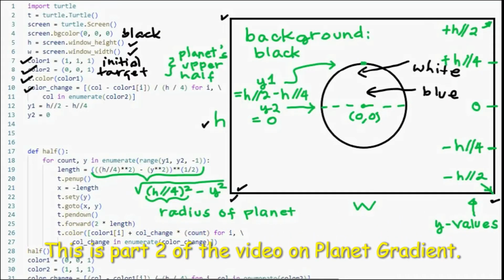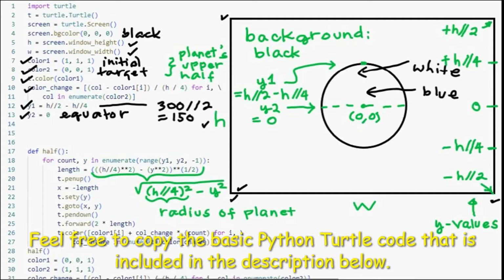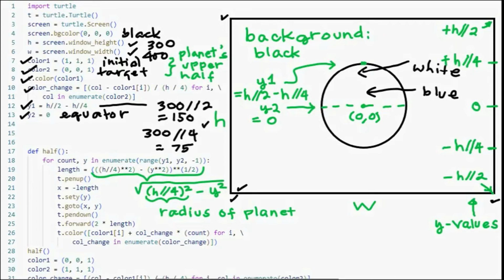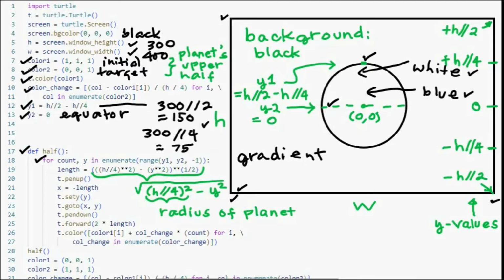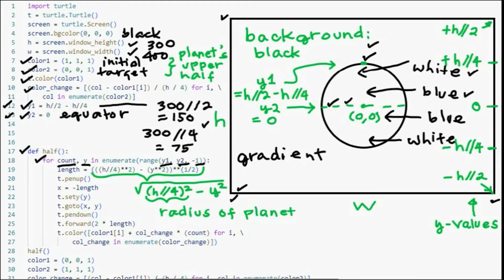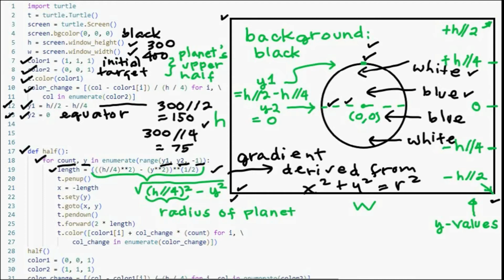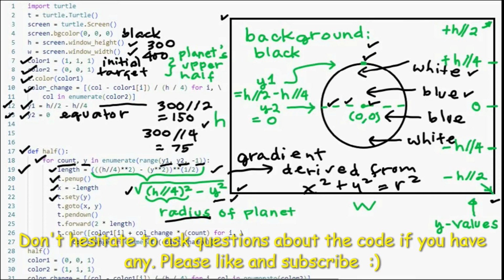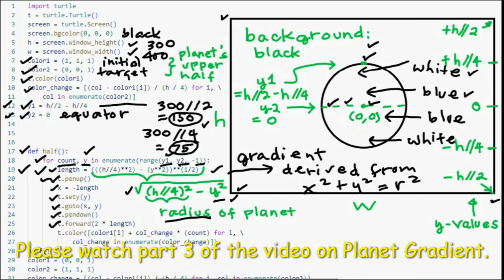Basic Python Turtle Code: Planet Gradient Part 2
A planet image created by thin lines to show the smooth color transition from white to blue and then to white again. The Python commands for a gradient like this are explained as detailed as possible.

Feel free to copy the basic Python Turtle code that is included below. Don't hesitate to ask questions about the code if you have any.

import turtle
t = turtle.Turtle()
screen = turtle.Screen()
Initializations and definitions
screen.bgcolor(0, 0, 0)
h = screen.window_height()
w = screen.window_width()
color1 = (1, 1, 1)
color2 = (0, 0, 1)
t.color(color1)
color_change = [(col - color1[i]) / (h / 4) for i, \
    col in enumerate(color2)]
y1 = h//2 - h//4
y2 = 0
def half():
    for count, y in enumerate(range(y1, y2, -1)):
        length = (((h//4)**2) - (y**2))**(1/2)
        t.penup()
        x = -length
        t.sety(y)
        t.goto(x, y)
        t.pendown()
        t.forward(2 * length)
        t.color([color1[i] + col_change * (count) for i, \
            col_change in enumerate(color_change)])
half()
color1 = (0, 0, 1)
color2 = (1, 1, 1)
color_change = [(col - color1[i]) / (h / 4) for i, col in enumerate(color2)]
y1 = 0
y2 = -h//4
half()
t.hideturtle()
screen.exitonclick()